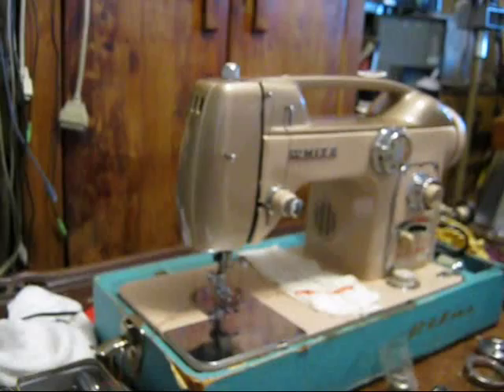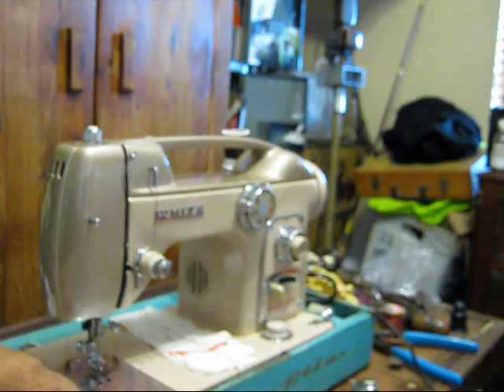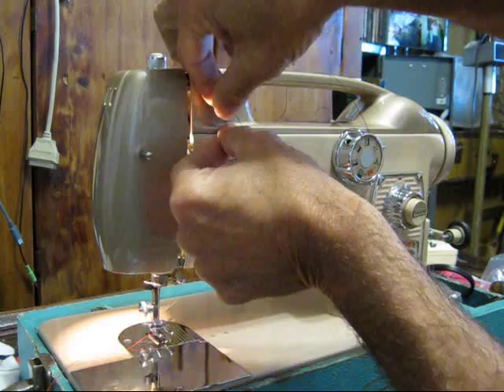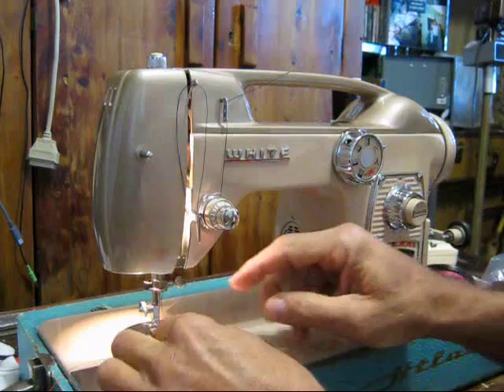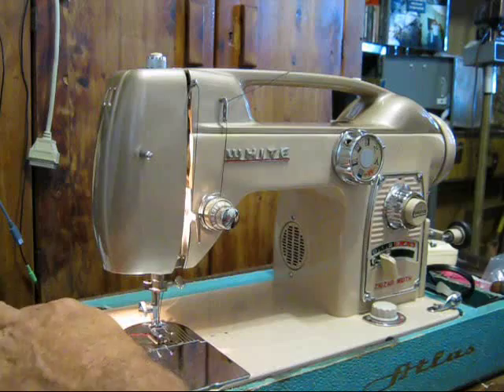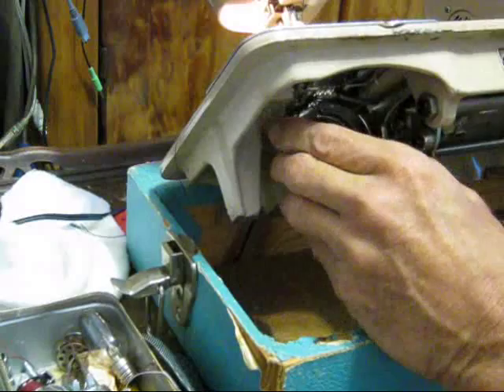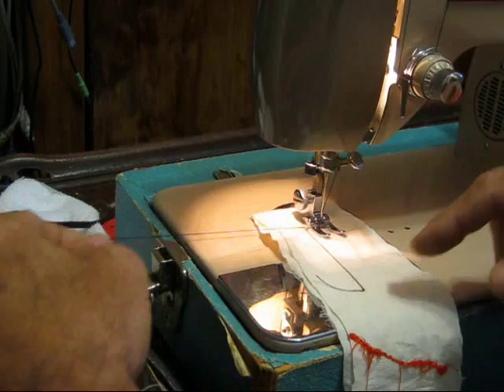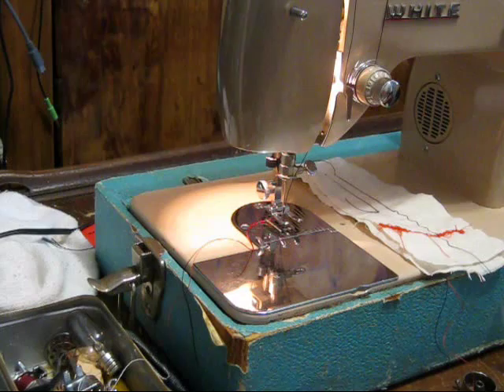Sewing Machine 101 The White 764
I get many E's regarding different specific problems with machines or a bad stitch. Without being there to see exactly how the machine is set up it is hard to diagnose a certain machine or problem. So I figured I would hit all the basics to try to resolve many common problems on many different machines. NOTE Crazy Short  Cut Quilts is the channel I was refering to, not Crazy Mixed Up..